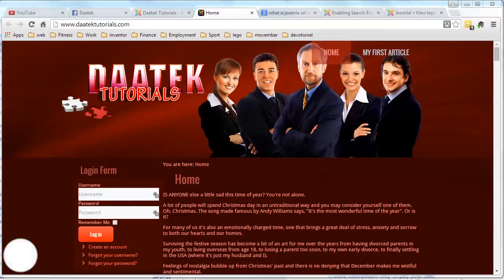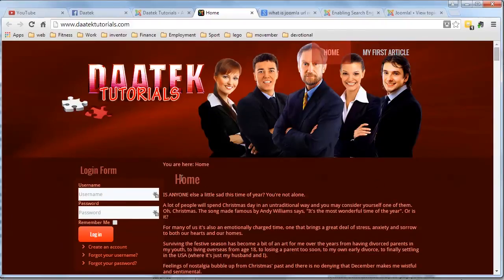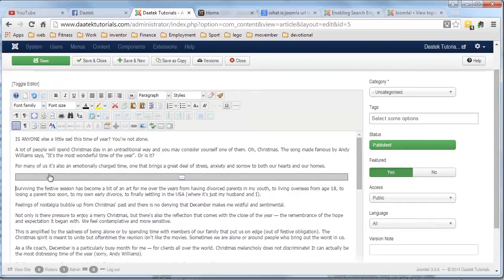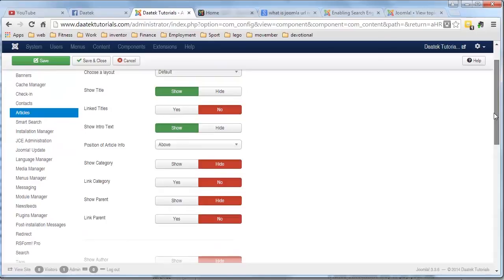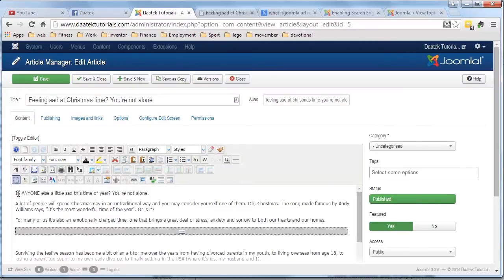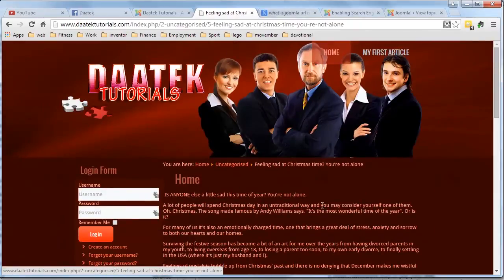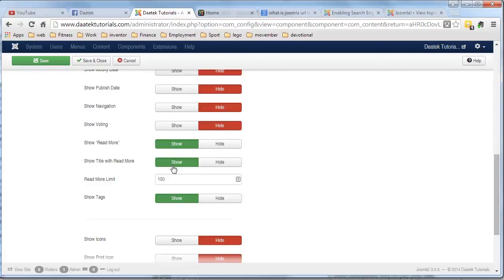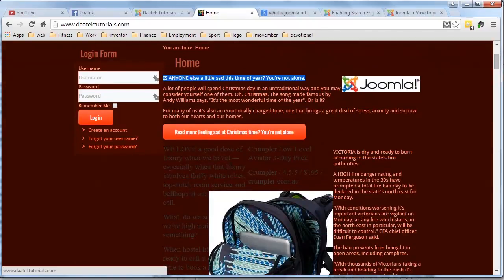Joomla 3 Tutorials: Setting up the Read More Button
In this tutorial, I will take you through how to set up the 'Read more' Button on an article. The read more button allows you to only show part of an article on a page and gives the reader the option to read more of the article or to disregard it altogether.

By the end of this tutorial you should be able to add a read more button to your article as well as configure your article to best suit your website.